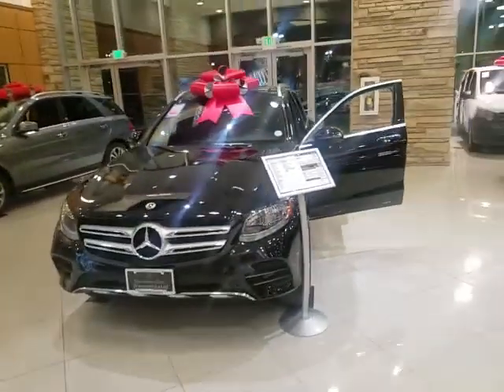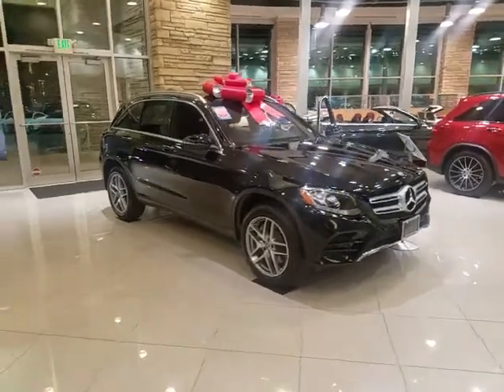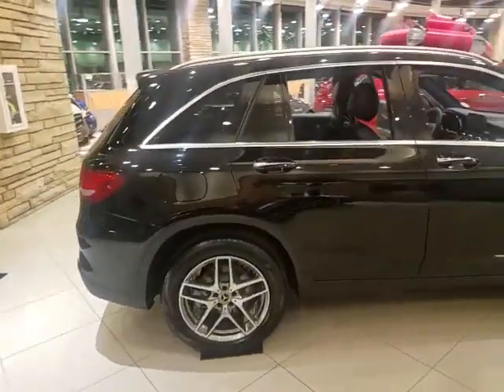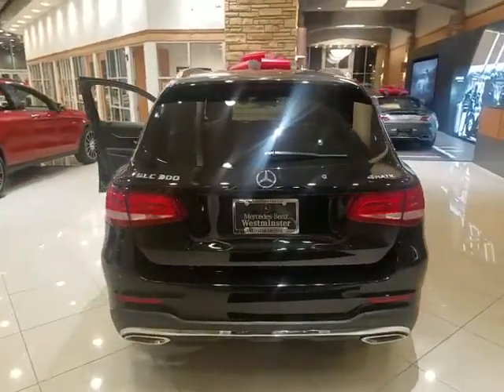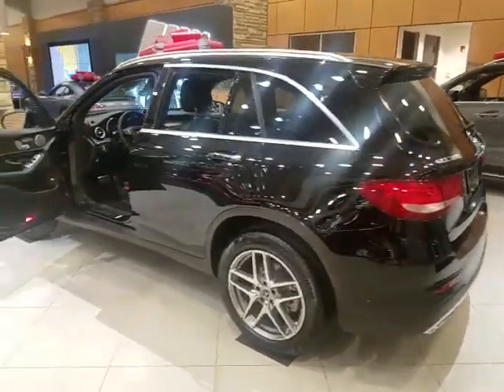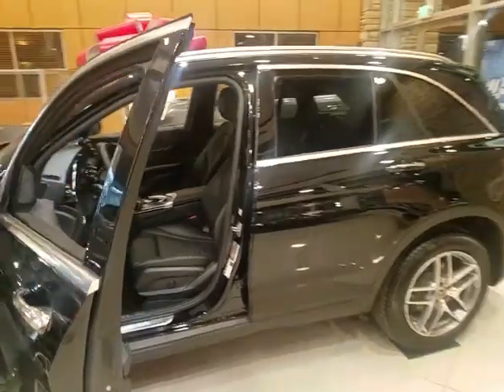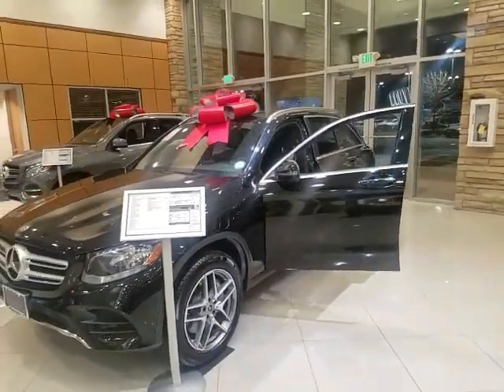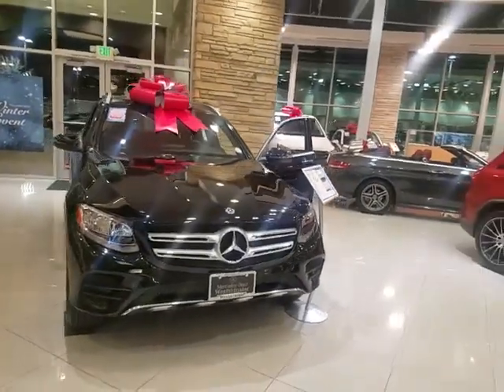2019 GLC300 Walk around